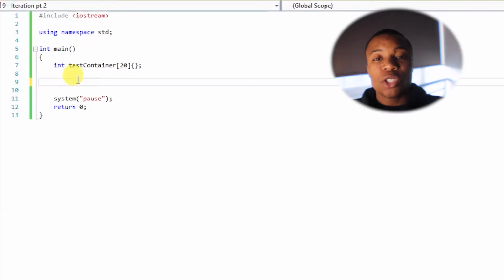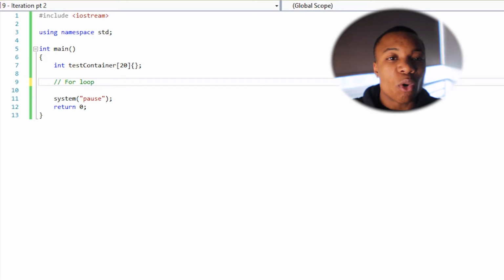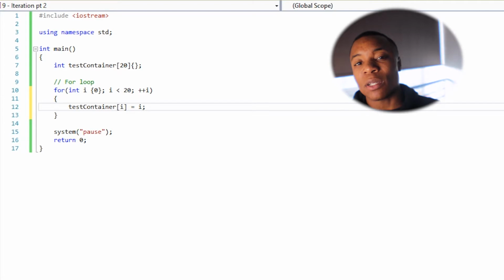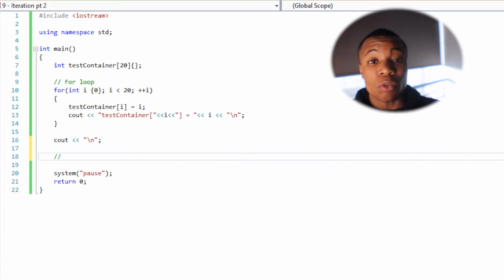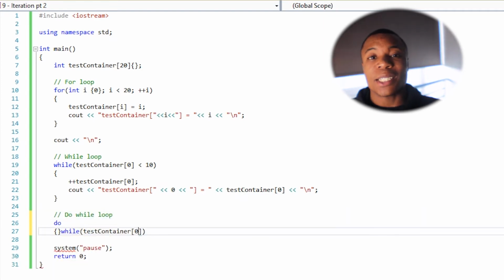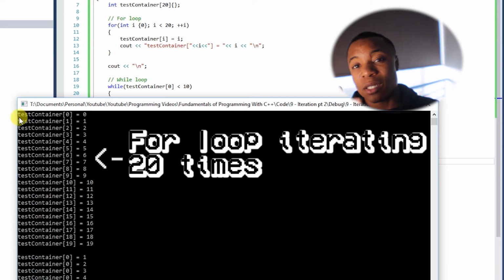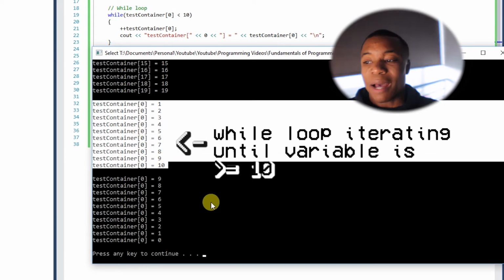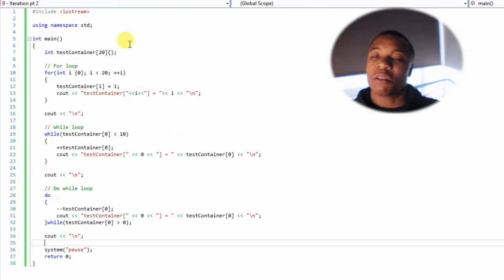For Loops | C++ For Beginners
In the last episode we discussed 2 iteration constructs; while loops and do while loops. Now we will go over the final iteration construct - for loops.
In this episode, I will demonstrate how to use them in code also! Let's do it!